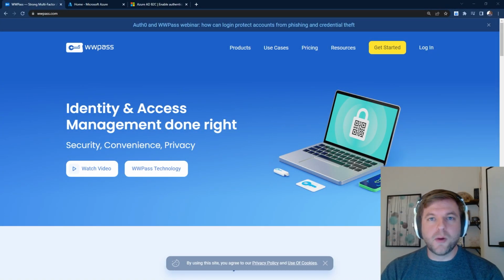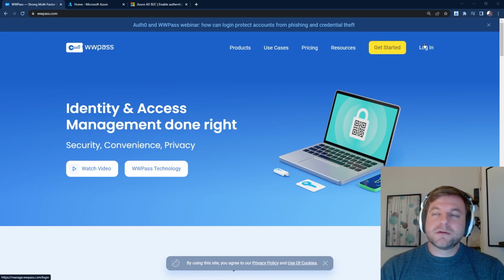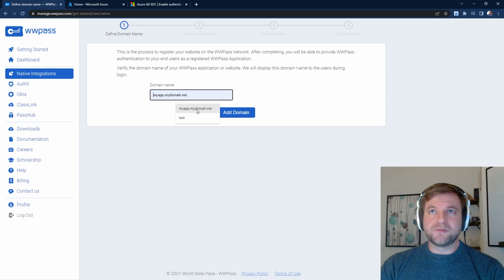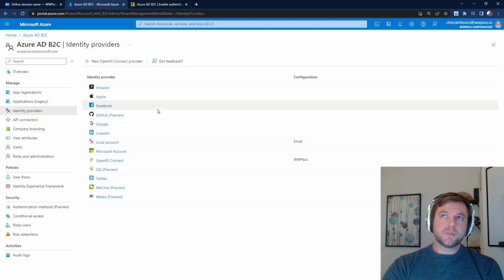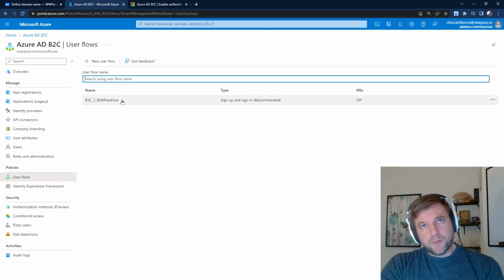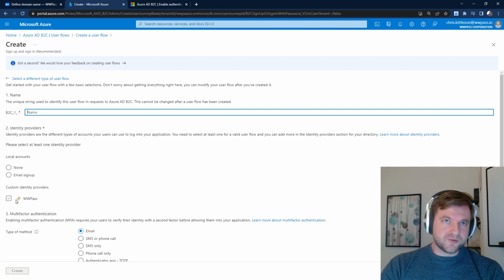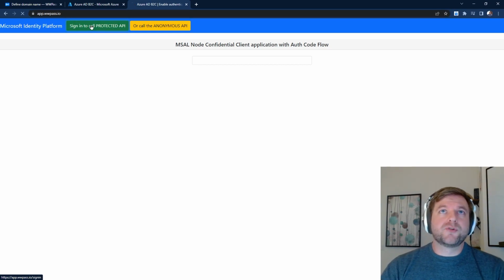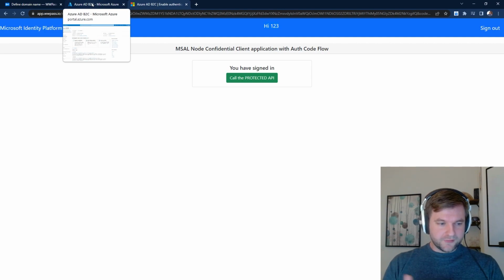Adding WWPass to Azure AD B2C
In this video, we go over the process of adding WWPass to Azure AD B2C, a cloud-based identity and access management solution.

WWPass is a secure and easy-to-use authentication system that allows your users to sign in to your applications quickly and easily without usernames or passwords.